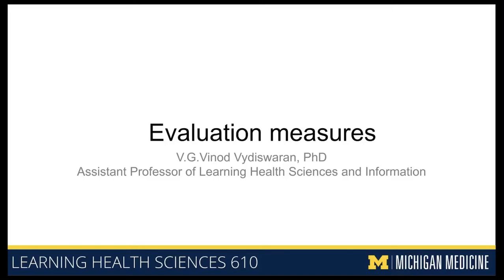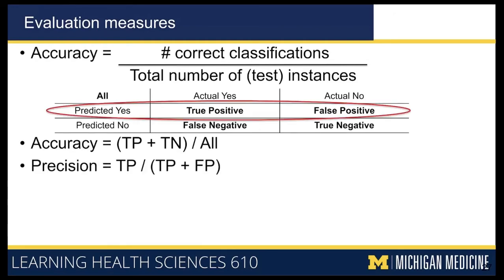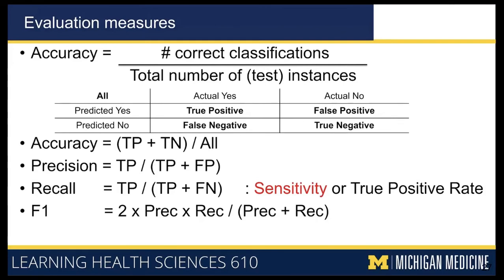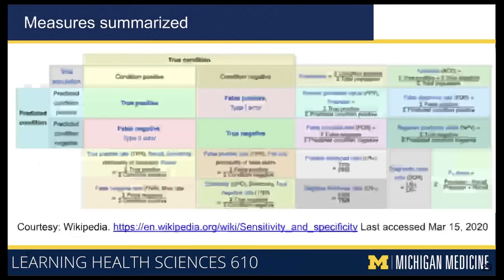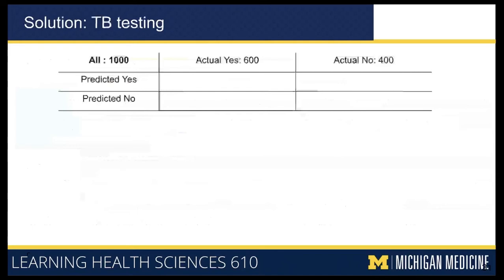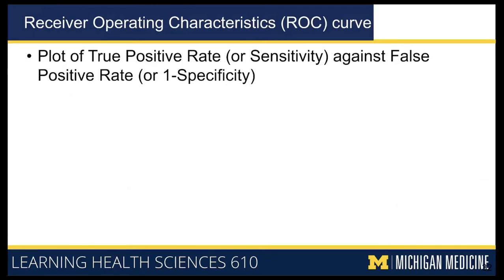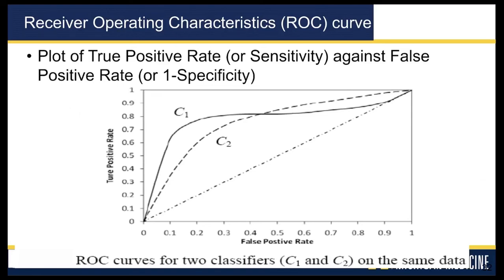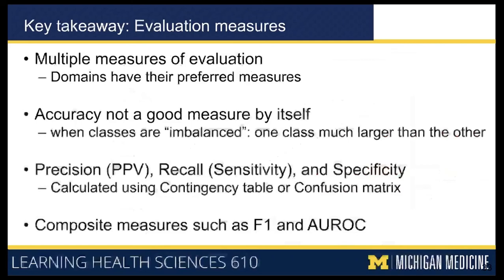9-3 Supervised Learning Algorithms - Evaluation Measures